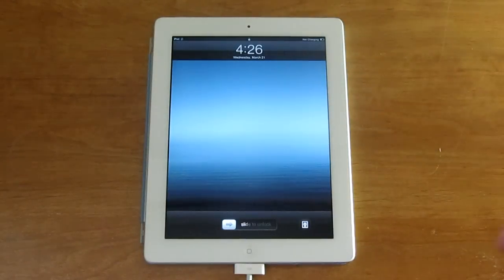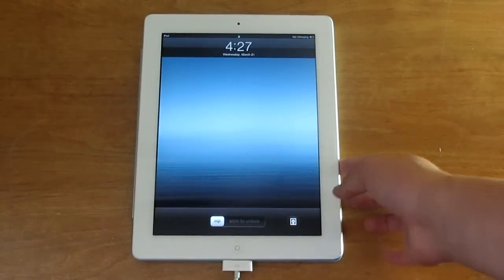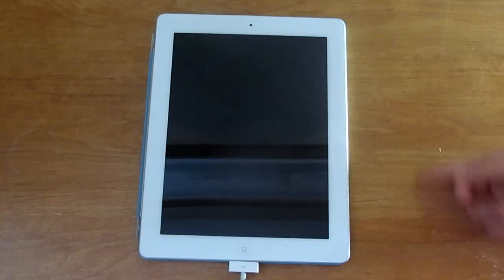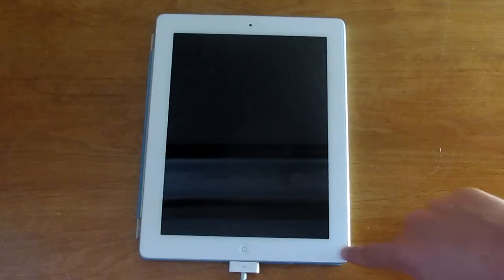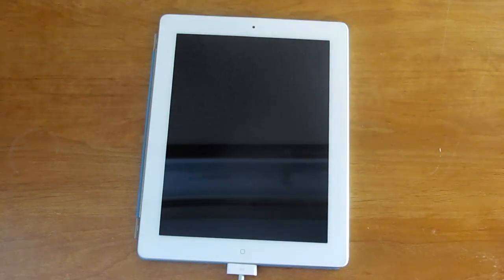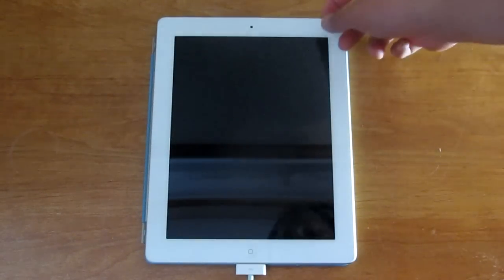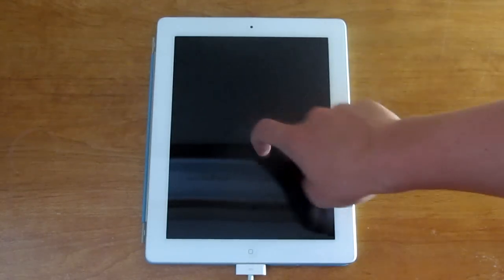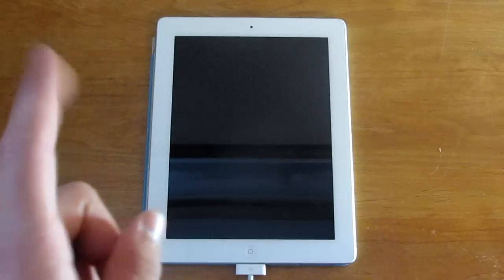iPad - How to get Into DFU Mode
In this video, I will be showing you how to get Into DFU Mode, on your iPad!

STEPS:
1. (With Device off) Hold Power Button for 3 Seconds.
2. While still holding Power Button, Press and Hold the Home Button for 10 Seconds.
3. Release the Power Button and Continue Holding the Home Button for another 15 Seconds, and BOOM your in DFU Mode on your iPad!

**LINKS**